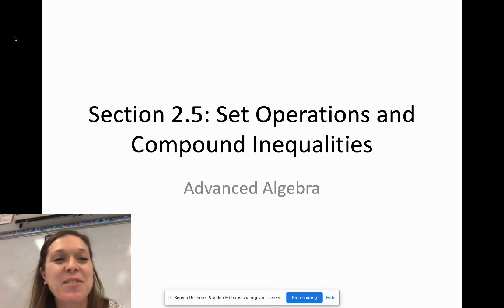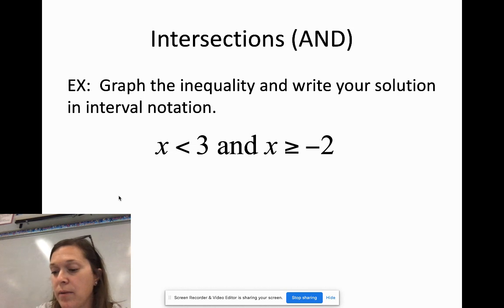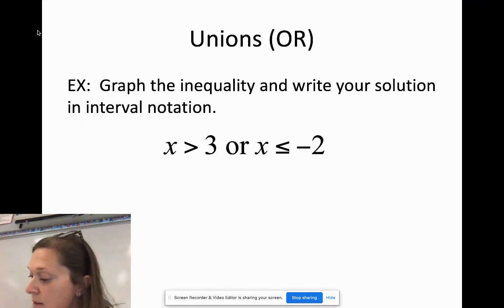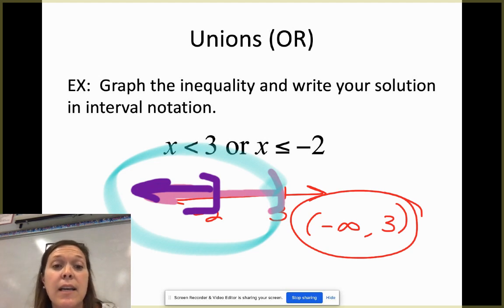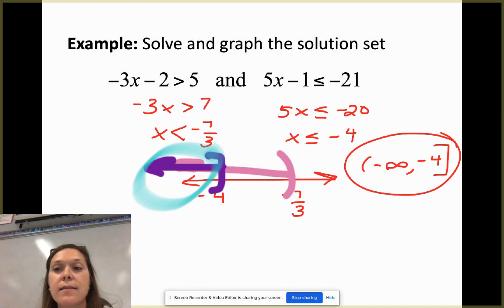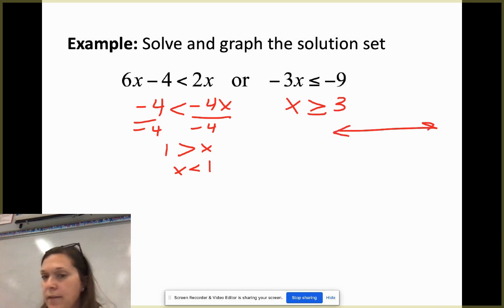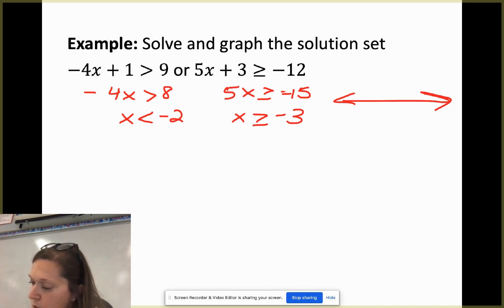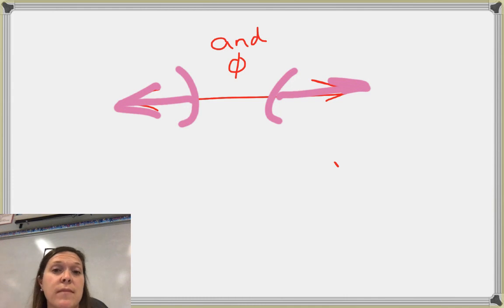Section 2.5 Notes Advanced Algebra